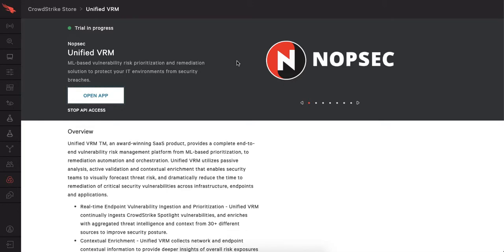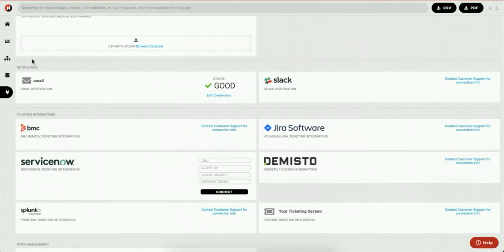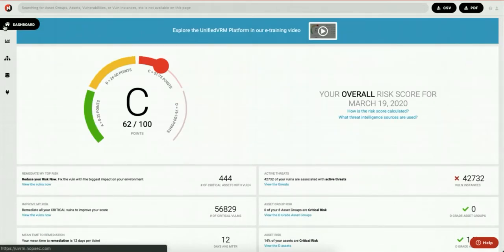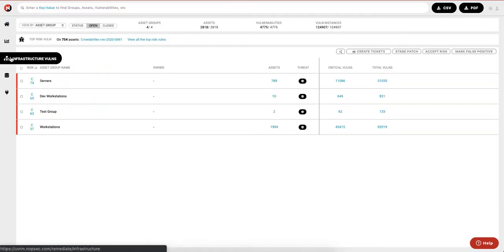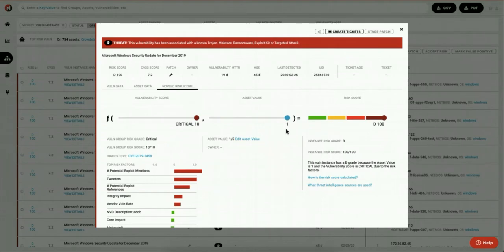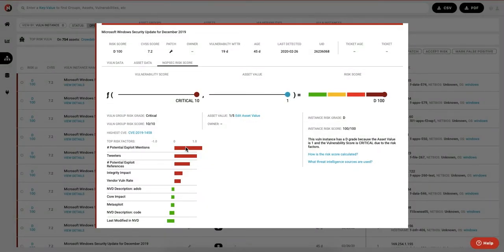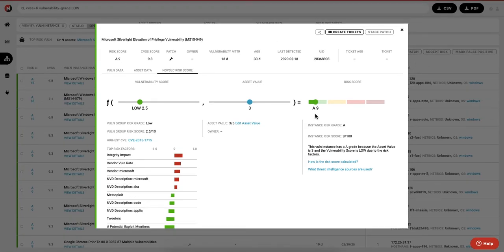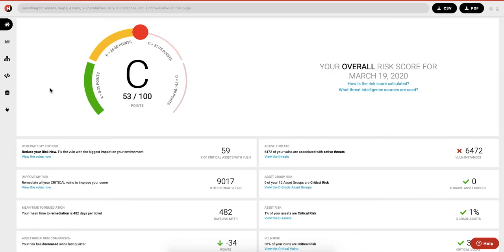NopSec CrowdStrike Store Demo